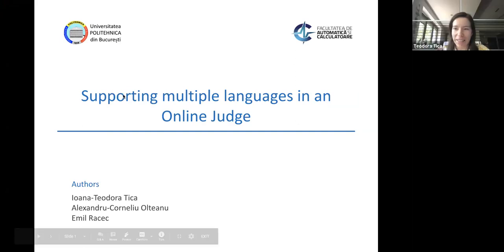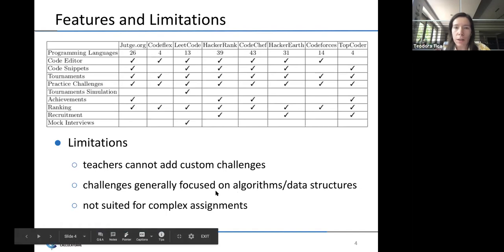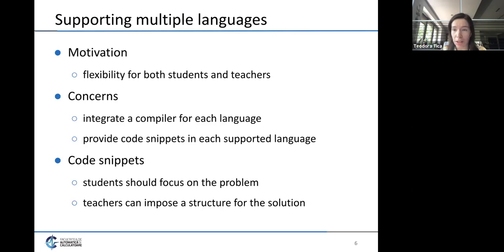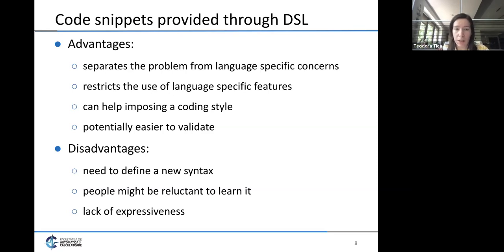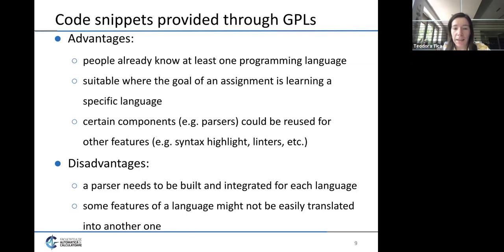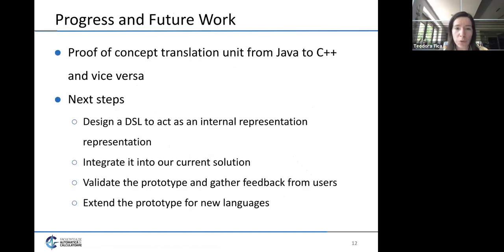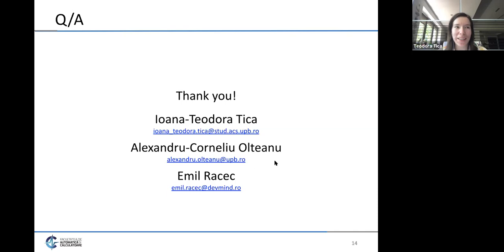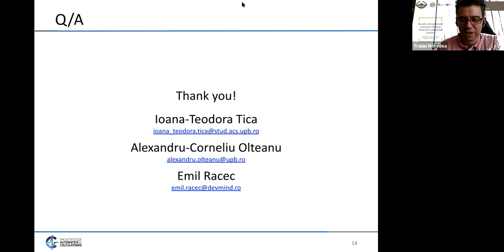SLERD2020 Session V "Supporting Multiple Programming Languages in an Online Judge" Ioana Tica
Session V – Supportive technologies
Supporting Multiple Programming Languages in an Online Judge
Ioana-Teodora Tica, Alexandru-Corneliu Olteanu and Emil Racec